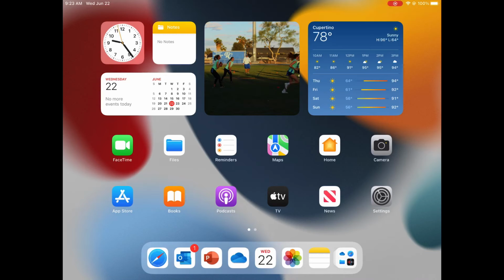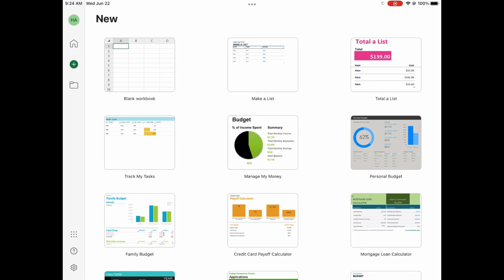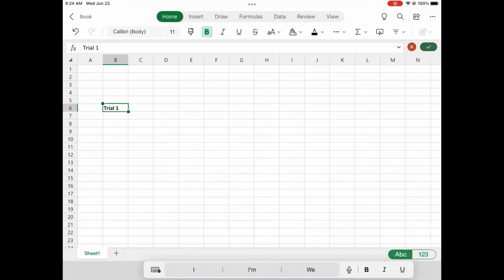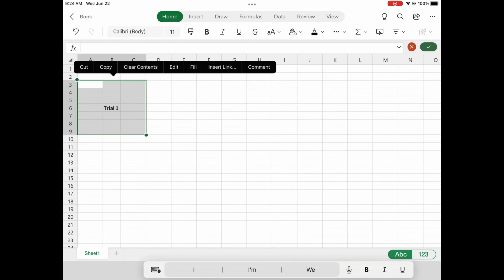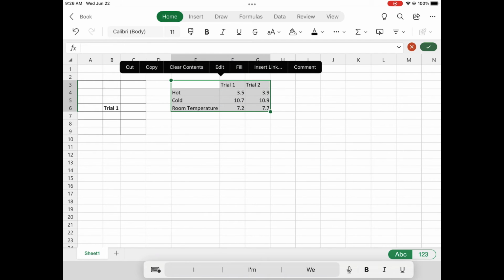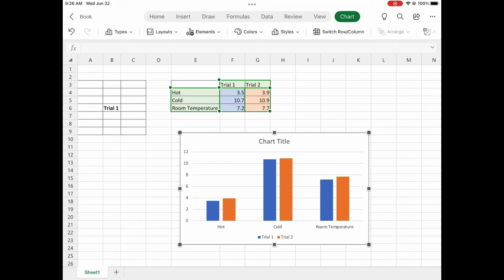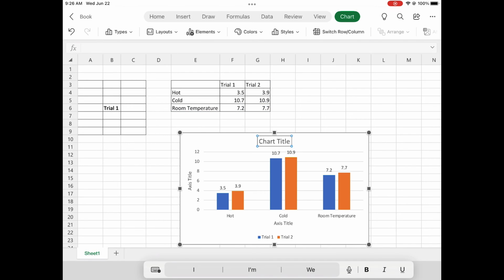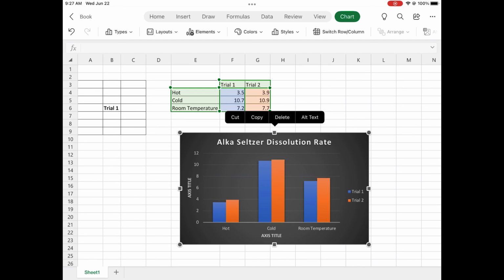VCS iPad Training - 8 - Excel (2022)